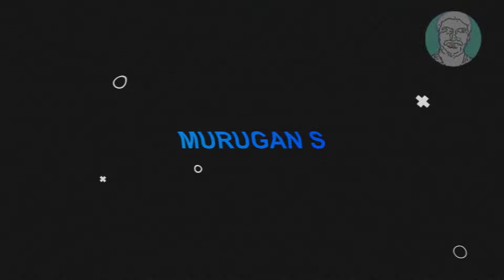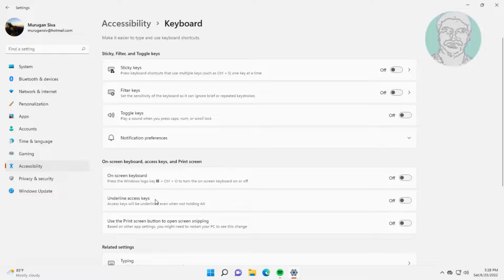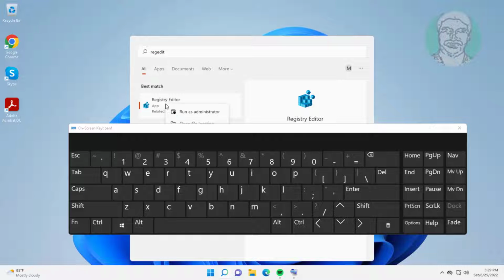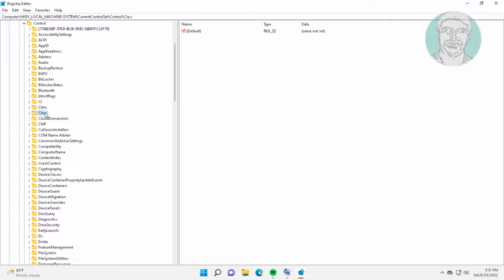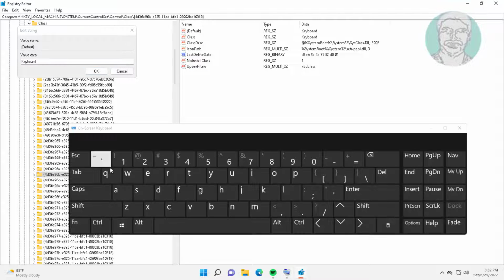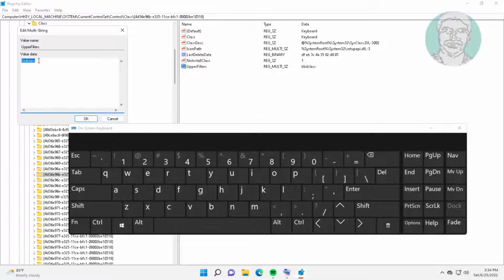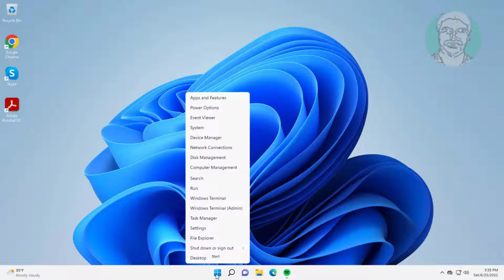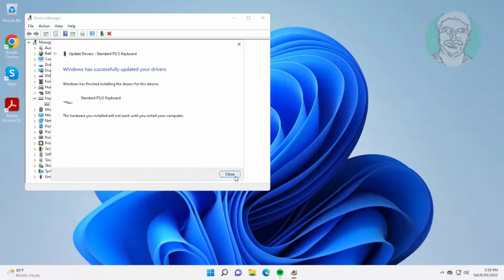Fix Windows Cannot Start This Hardware Device 'Code 19' Configuration Info Damaged - Keyboard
This Tutorial Helps to Fix Windows Cannot Start This Hardware Device 'Code 19' Configuration Info Damaged - Keyboard

00:00 Intro
00:11 Open Onscreen Keyboard
00:36 Open Registry Method
02:11 Open Device Manager
02:33 Restart System
02:36 Closing